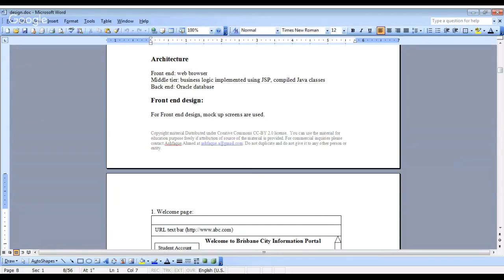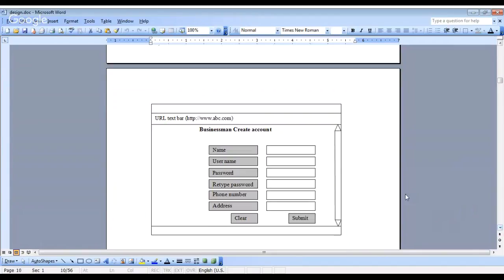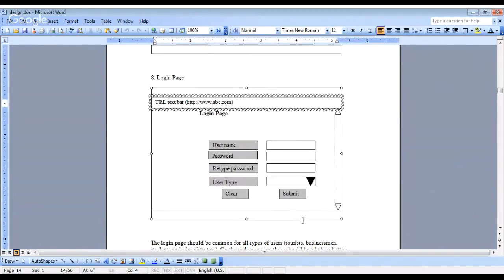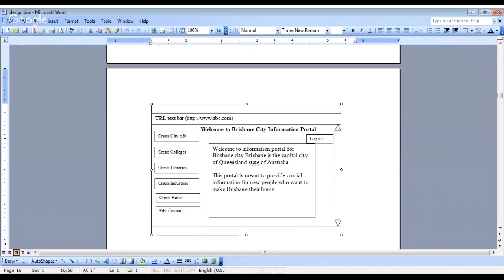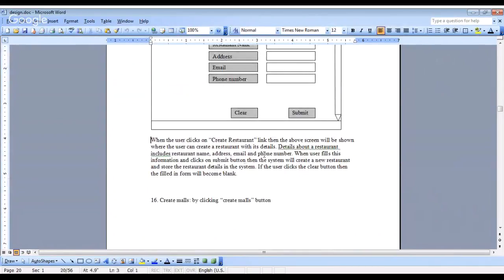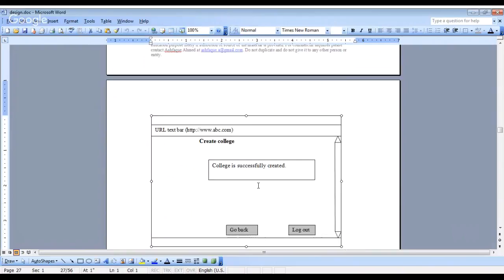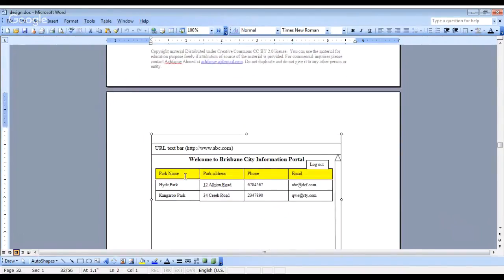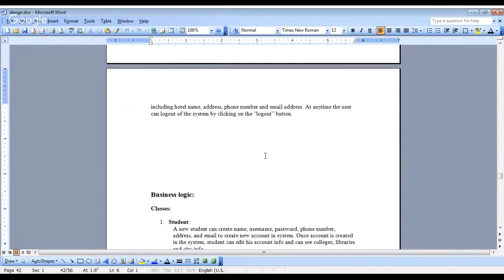How to build software products - part 2 - user interface design